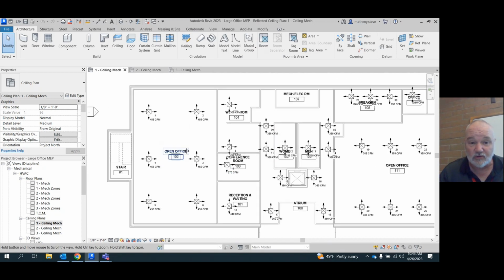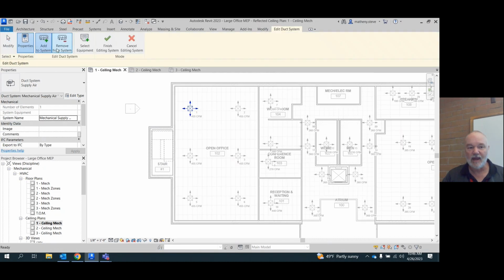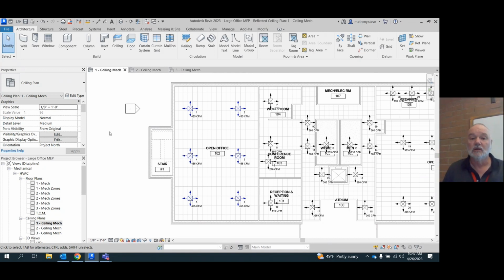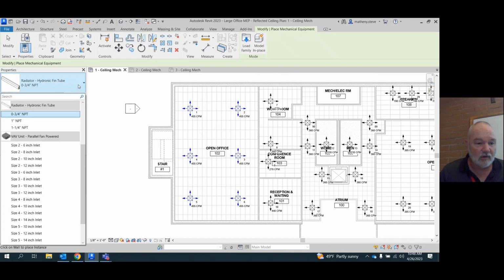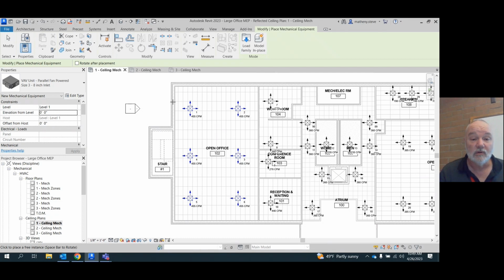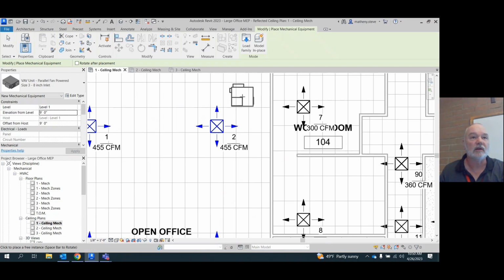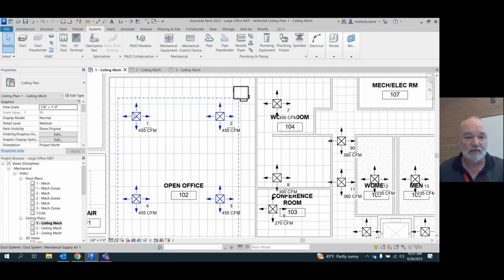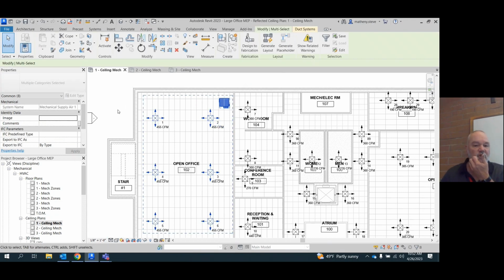HVAC System Setup in Revit - Part 4 B: Secondary Systems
Welcome to HVAC System Setup in Revit - Part 4: Secondary Systems. In this exciting installment of our series, we explore the critical role of secondary HVAC systems in your Revit design.